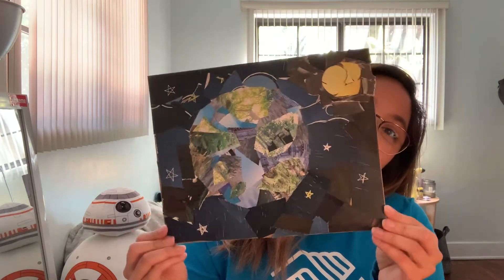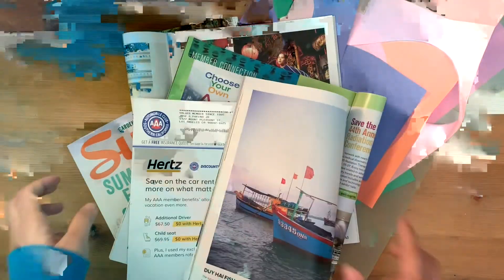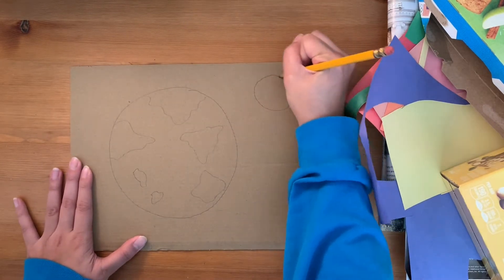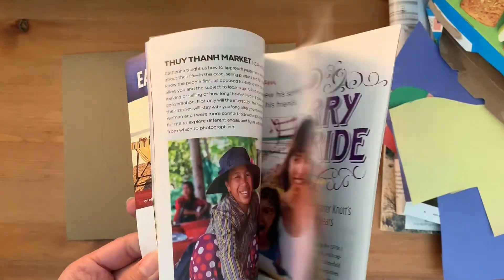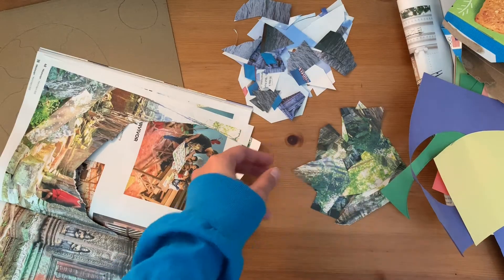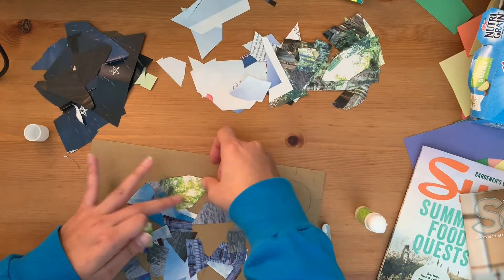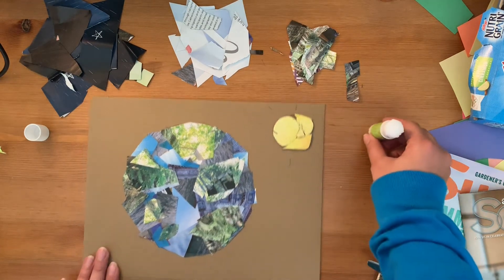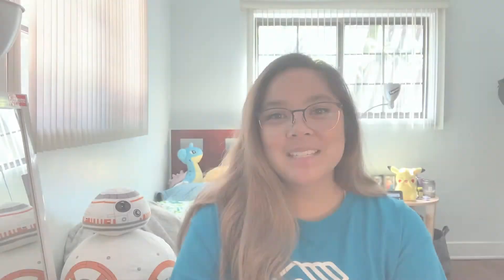Earth Day Collage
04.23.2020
This week’s activities will celebrate Earth Day! We’re going to continue our theme of recycling items around your house by creating an Earth Day Collage. Time to gather all your old magazines, newspapers, scratch paper, food boxes, EVERYTHING!